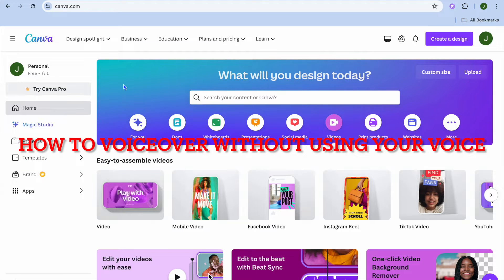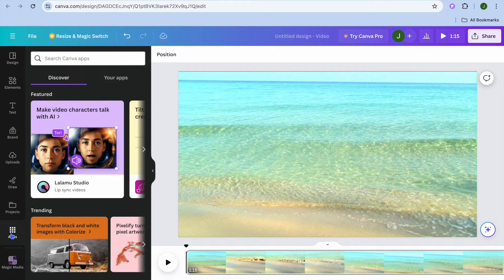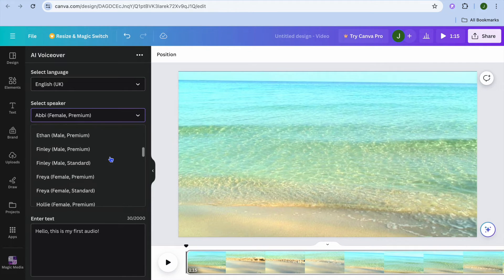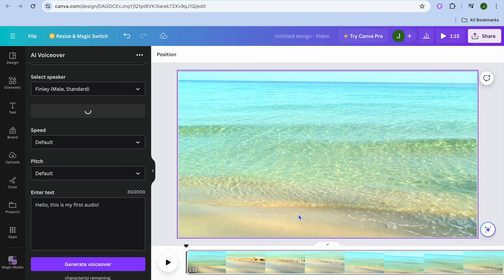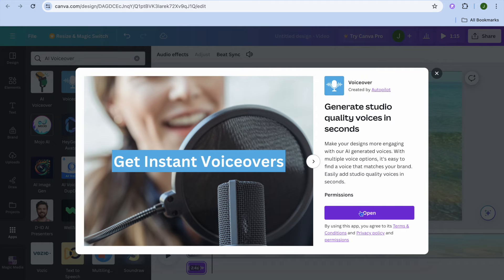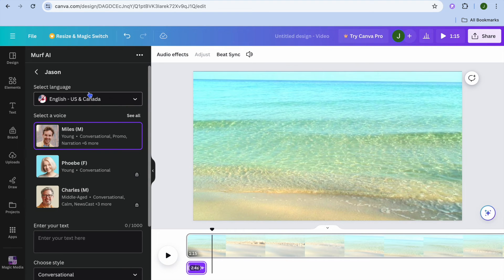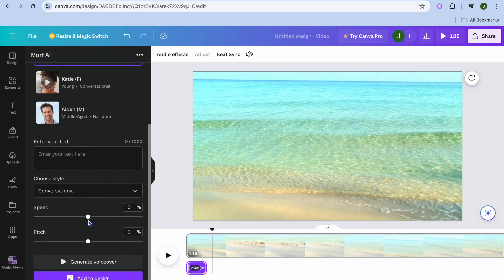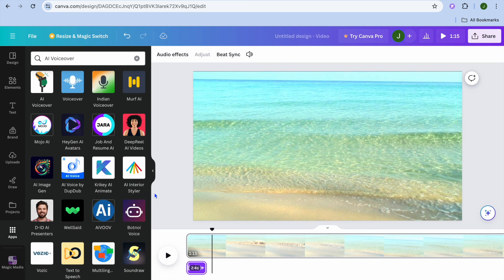HOW TO DO VOICEOVER ON CANVA WITHOUT YOUR VOICE-FULL GUIDE